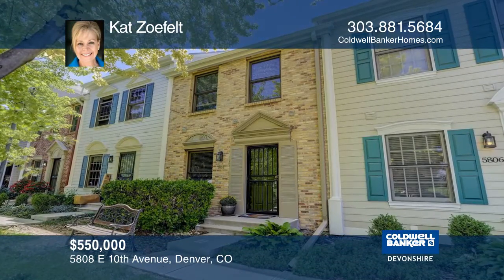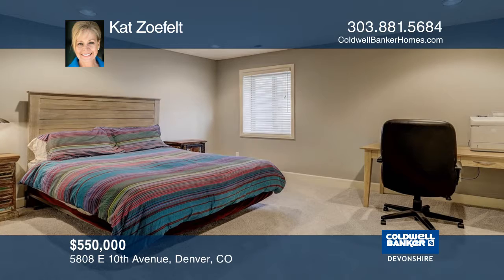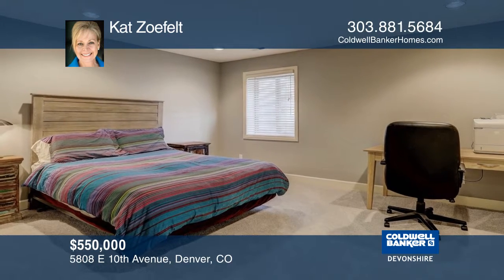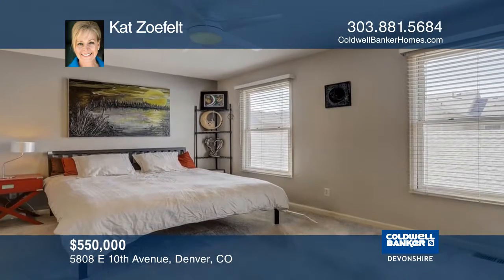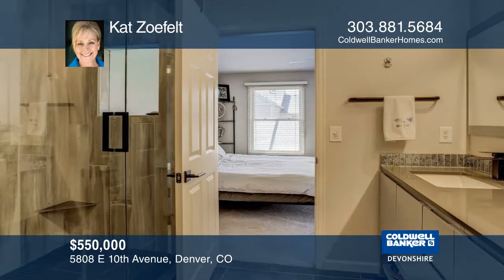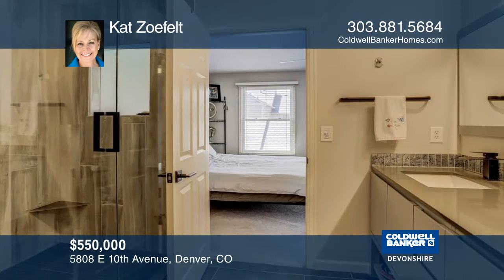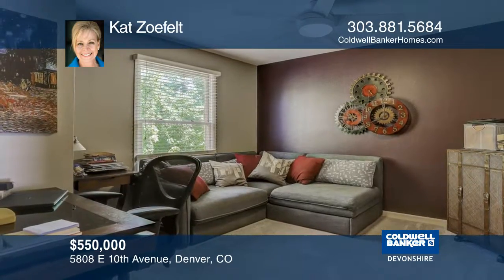Kat Zoefelt presents 5808 E 10th Avenue Denver, CO | ColdwellBankerHomes.com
5808 E 10th Avenue, Denver, CO

Charming townhome on Mayfair Park. This spacious home offers three large bedrooms including a master suite with a newly updated bath and a walk-in closet. The open floorplan is perfect for entertaining. The courtyard provides private outdoor space for BBQ’s and al fresco dining. The finished basemen